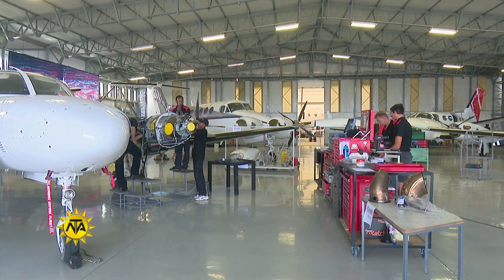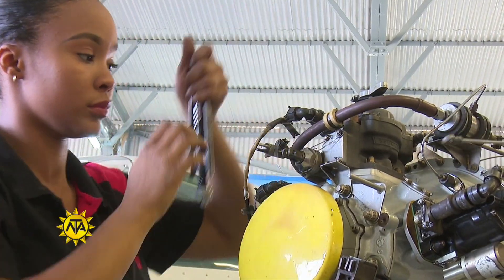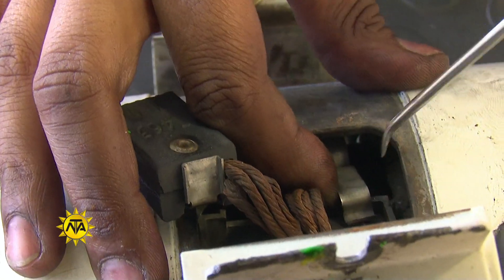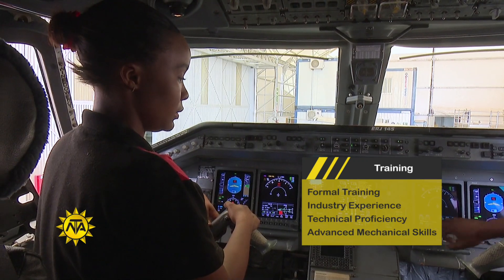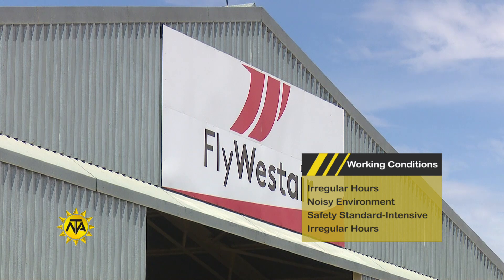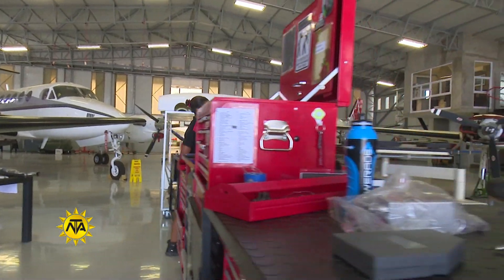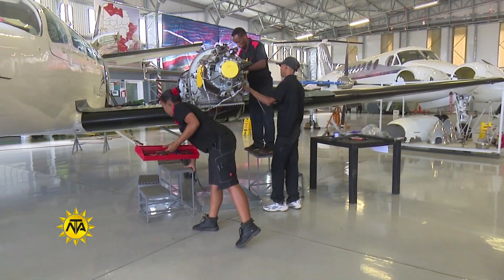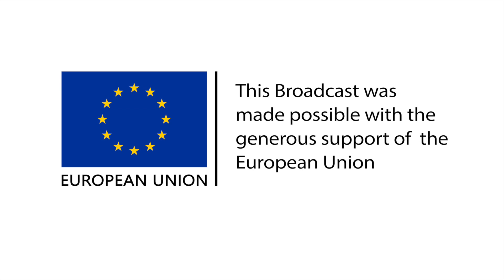Aircraft Technician Industry Feature- Live Your Passion S02 Ep 21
Learn more about the Aircraft Technician profession in Namibia from Gabriela Kamaahene. It is a very viable career option.